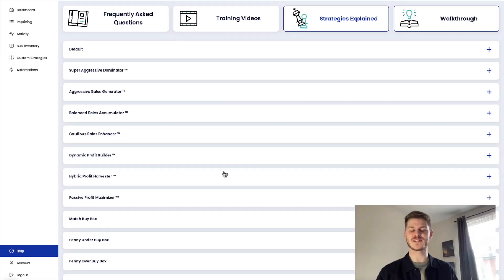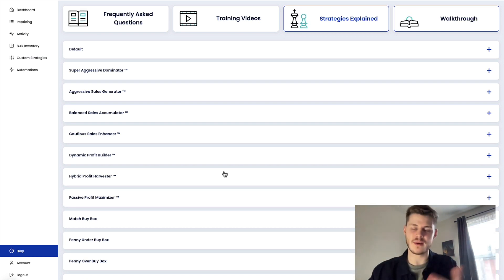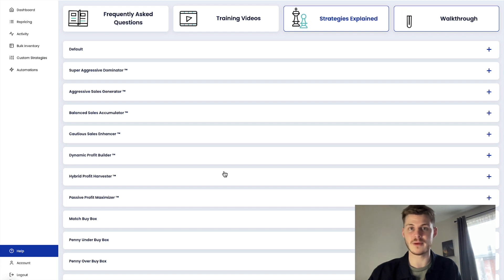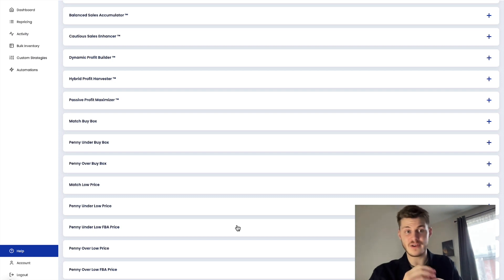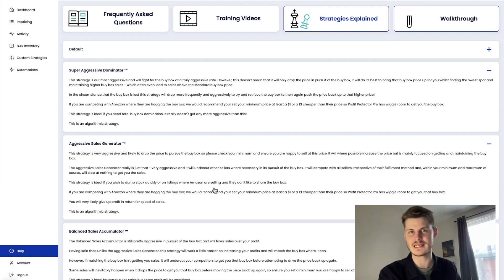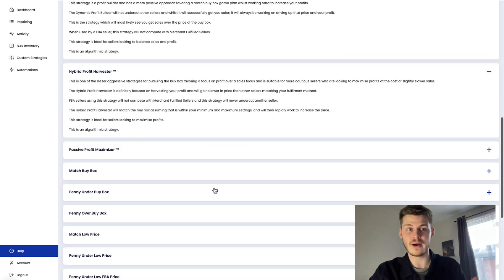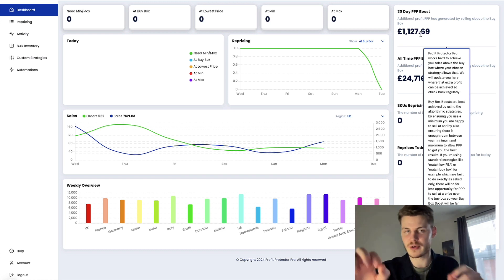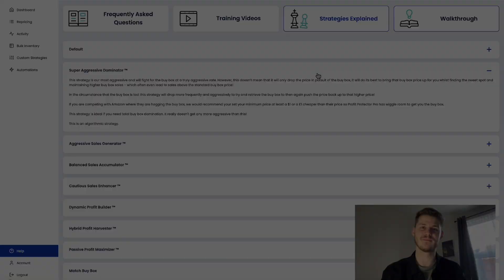How To CRUSH The Amazon Price-Tanking Problem Once & For All!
A problem EVERY Amazon seller faces.
How disappointing is it after all your hard work to see listing pricing fall flat due to price-tanking?
There is actually bundles and bundles of hope because Profit Protector Pro is literally an anti-tanker.
In this video, I'm going to explain how its unique algorithmic strategies defeat a common problem